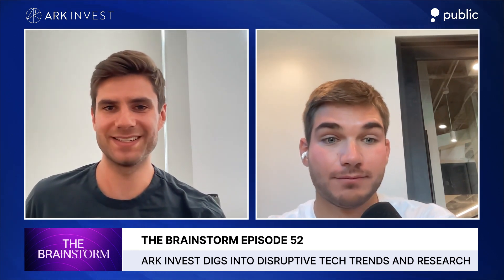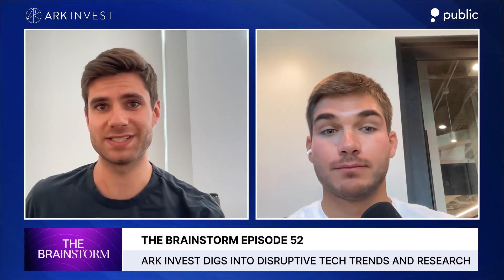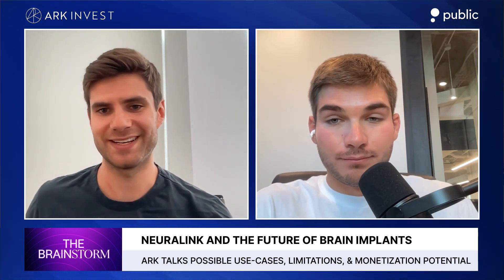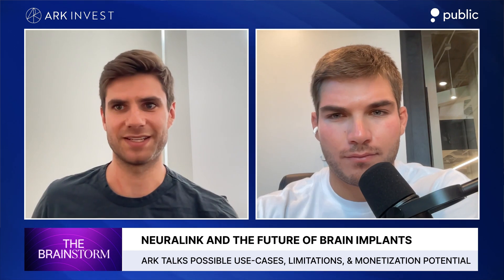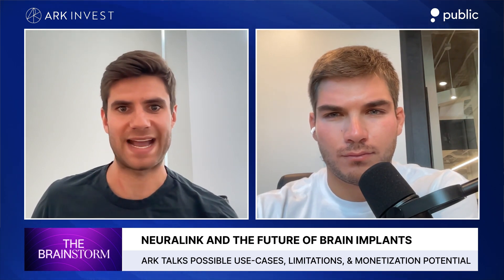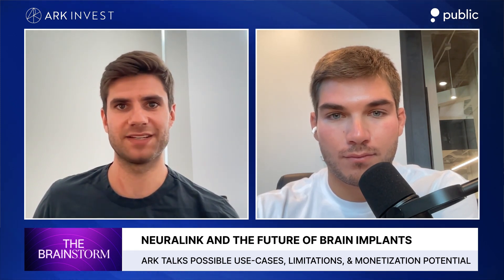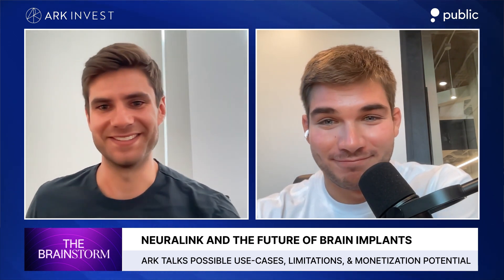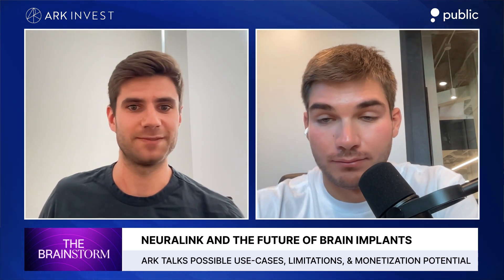Will Elon's Neuralink Make Telepathy Possible? | The Brainstorm EP 52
Ever wondered if telepathy was possible? This week, Autonomous Technology and Robotics Director of Research Sam Korus and Associate Portfolio Manager Nick Grous discuss recent developments by Elon Musk’s Neuralink in brain-to-computer interfacing.

If you know ARK, then you probably know about our long-term research projections, like estimating where we will be 5-10 years from now! But just because we are long-term investors, doesn’t mean we don’t have strong views and opinions on breaking news. In fact, we discuss and debate this every day. So now we’re sharing some of these internal discussions with you in our new video series, “The Brainstorm”, a co-production from ARK and Public.com. Tune in every week as we react to the latest in innovation. Here and there we’ll be joined by special guests, but ultimately this is our chance to join the conversation and share ARK’s quick takes on what’s going on in tech today.

Key Points From This Episode:
00:00:00 Neuralink And The Future Of Brain Implants
00:10:35 The 'Superhuman' Capabilities Of Neuralink